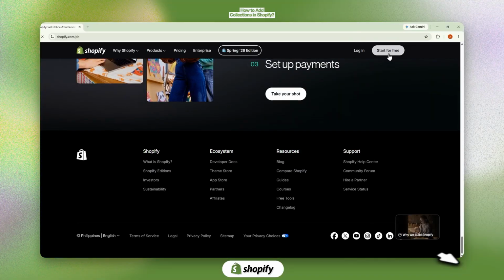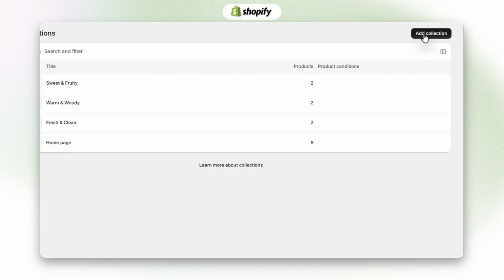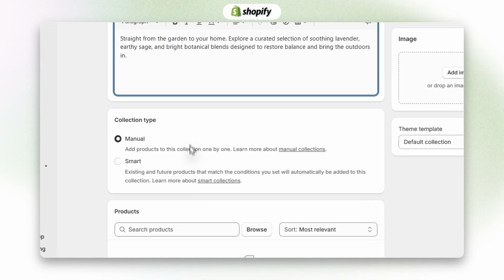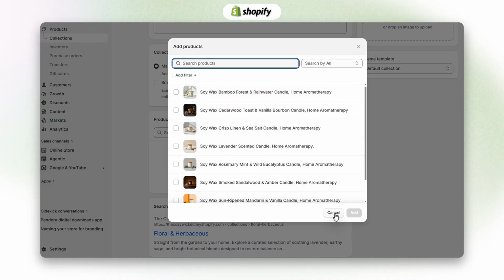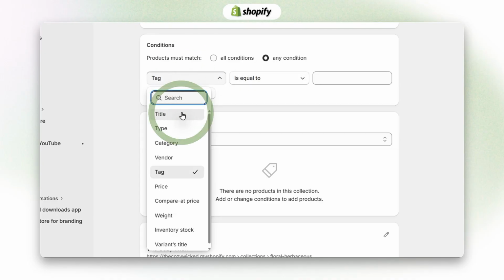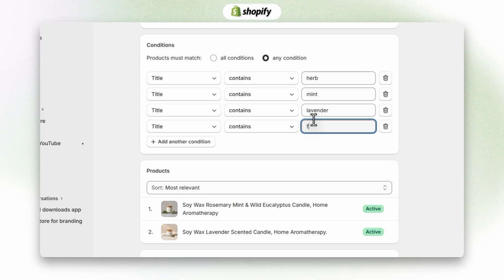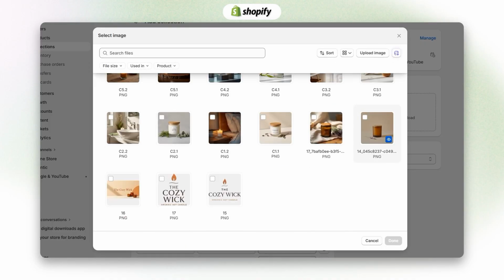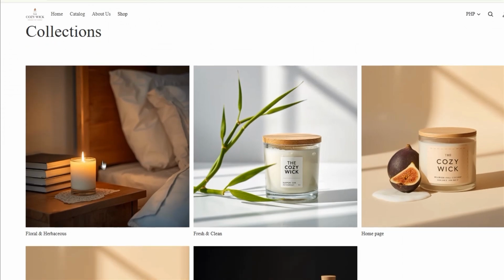How To Add Collections in Shopify in 2026 (Step by step)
Want to organize your products into collections and make your Shopify store easier to browse? In this tutorial, I'll show you step-by-step how to add collections in Shopify, helping customers quickly find the products they're looking for.

Whether you're creating collections for specific categories, seasonal products, or best sellers, this guide will help you organize your inventory and improve your store's navigation.

In this video you'll learn:
✔ How to add collections in Shopify
✔ How to create manual and automated collections
✔ How to add products to a collection
✔ How to customize collection pages
✔ Best practices for organizing products into collections
✔ Common collection setup mistakes and how to avoid them

This is perfect for:
Shopify beginners, eCommerce store owners, dropshippers, small business owners, and anyone looking to create a well-organized online store.

If you're serious about growing your Shopify business, using collections is a great way to improve product organization, enhance the shopping experience, and help customers discover more of your products.